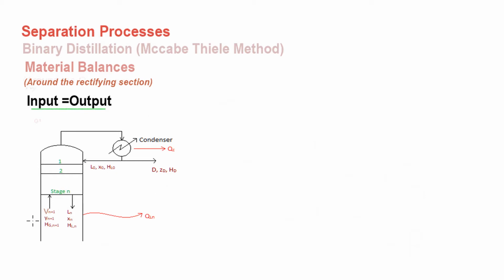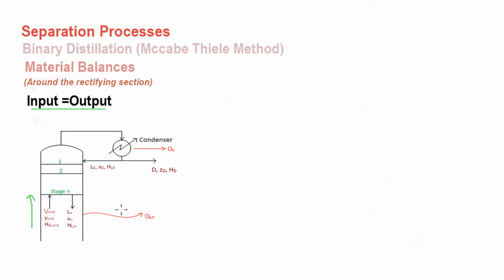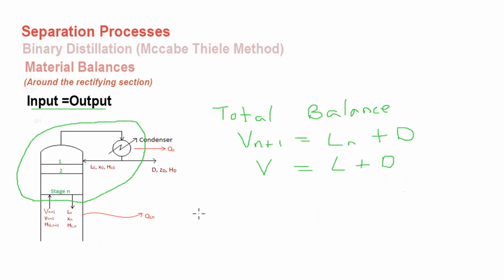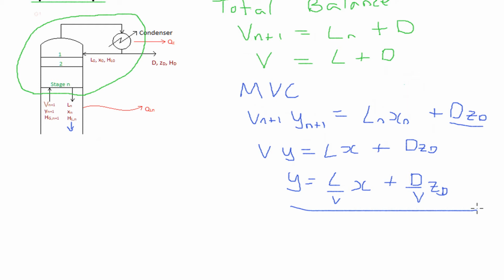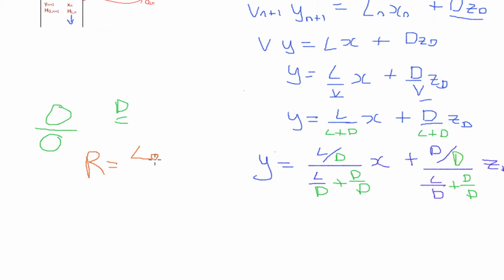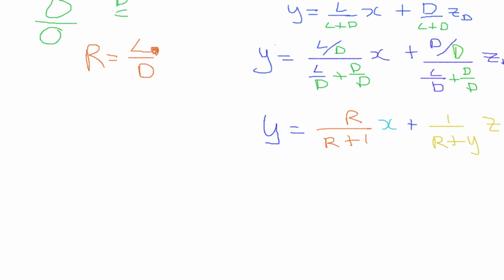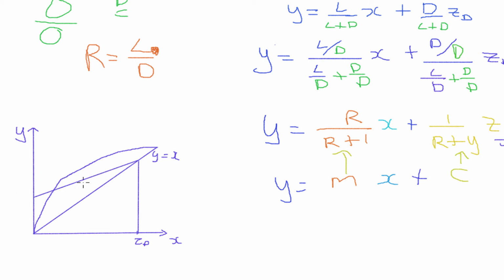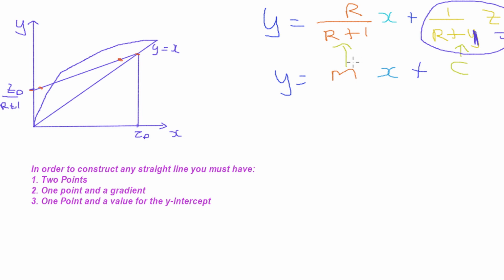Material Balance Around the Rectifying Section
In this video, we will continue to work on the material balances associated with a binary distillation column, but more specifically we will be looking at the rectifying section. In order to do this we introduce the concept of constant molal overflow and we also refer to the reflux ratio, which was defined in the previous video.

What is constant molal overflow?
This is the assumption that is made which states that the vapor and the liquid in the rectifying section of the column have constant flow rates.

For example: Vn+1 = Vn = V2 = V1 and similarly L2 = L1 = Ln = Ln+1

Contents of the Video:
Concept of constant molal overflow - 1:40
Setting the system boundary - 3:12
Constructing a total material balance - 3:37
Developing a material balance for the Most Volatile Component (MVC) - 4:09
Final form (post simplification) of the equation for the upper operating line - 7:26
Graphical representation of the rectifying/upper operating line - 8:19